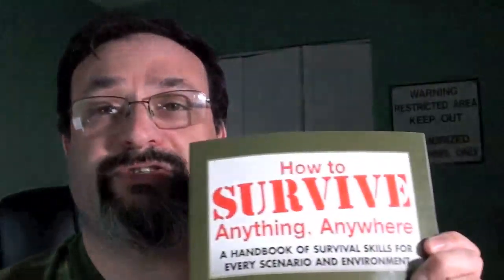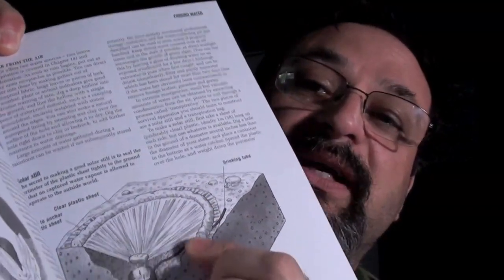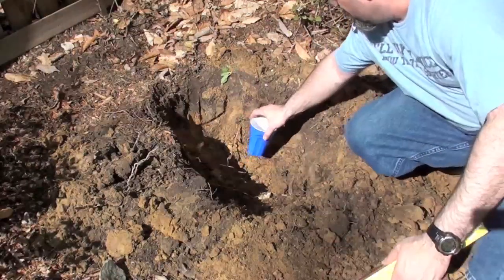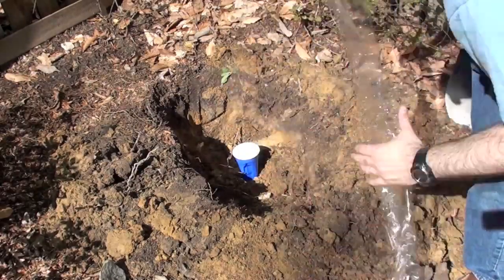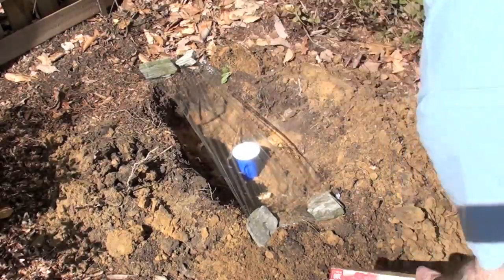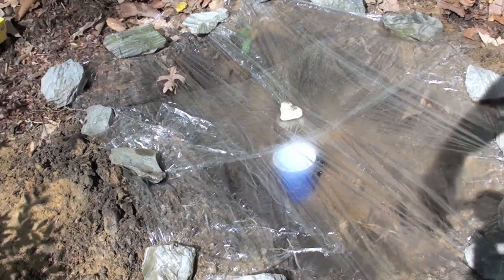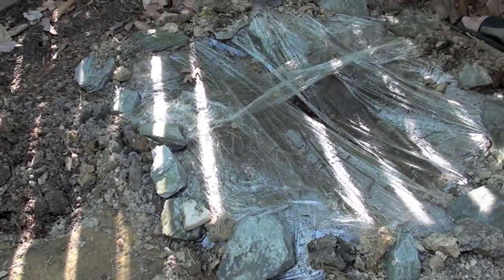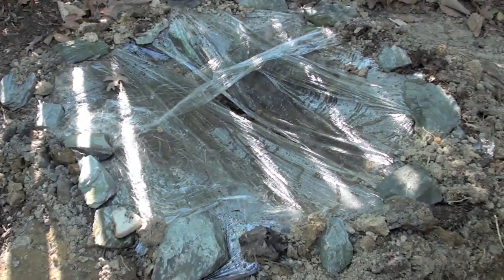Survival - Solar Still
I dug a hole in the yard for a plant.  I thought it would be cool to use it as a solar still for a couple of hours to see if I could make some fresh water.